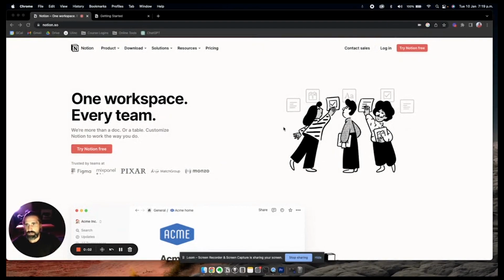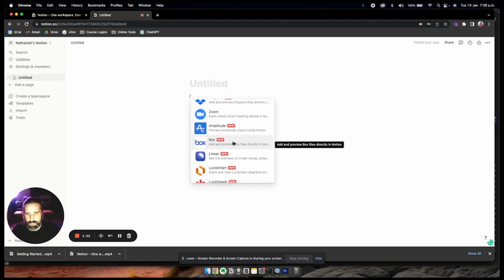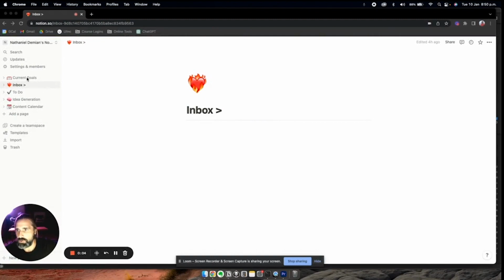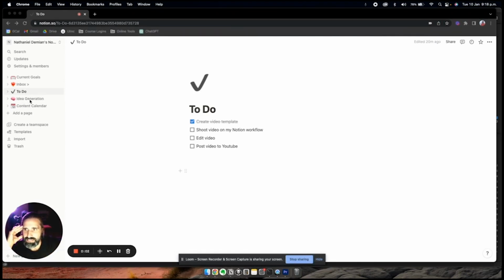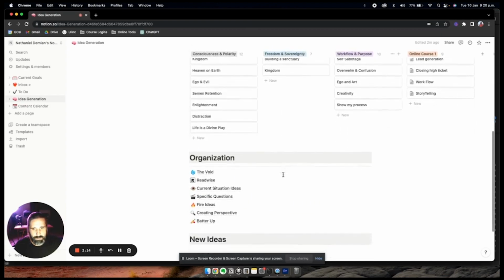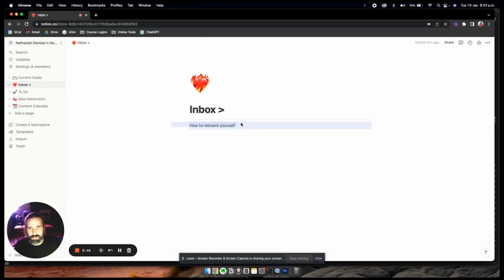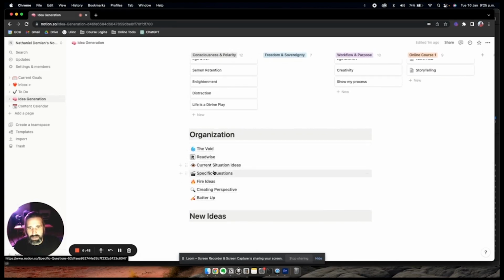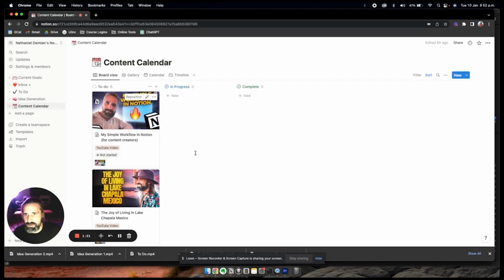My Simple Notion Workflow For Content Creators (Increase Productivity & Creativity)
In this video I talk about my simple creative workflow process for creating unique content and never running out of things to talk about. I believe there is a lot of wisdom in this video if you really pay attention.